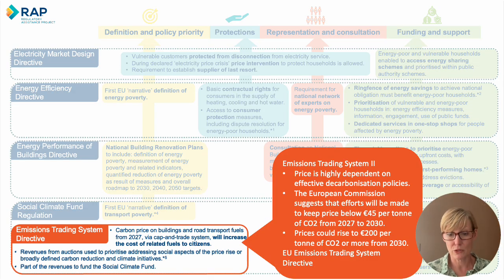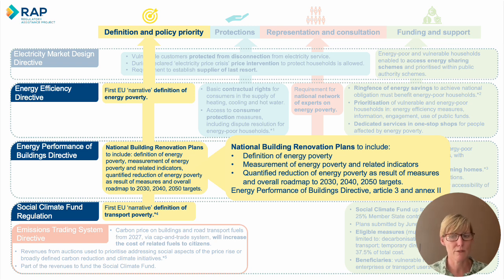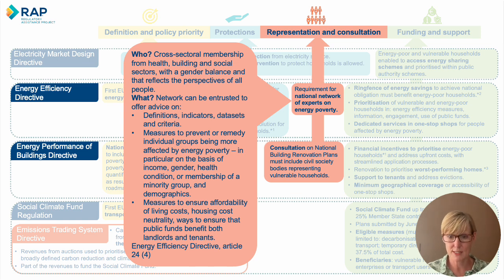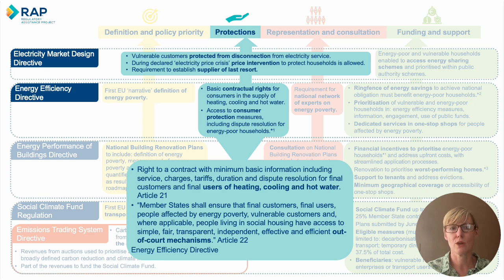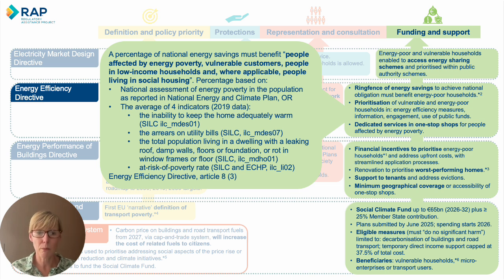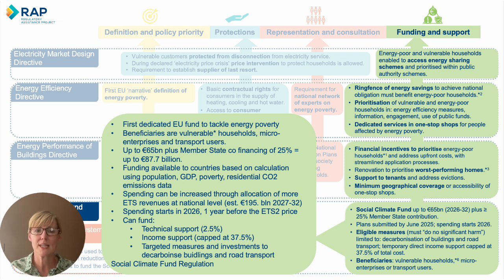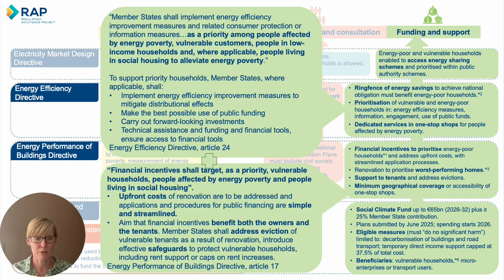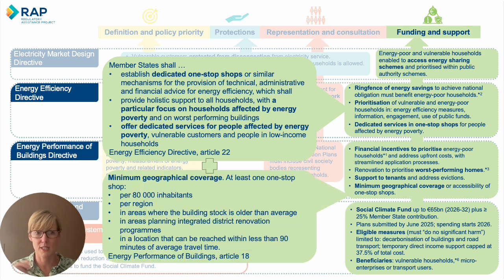The new EU provisions on energy poverty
Louise Sunderland, managing principal for RAP's Europe programme, discusses the new EU energy poverty mitigation framework currently in place as part of the Fit for 55 package. This video will help policymakers understand and navigate these measures, and will help them support effective energy policy alleviation at the national and local level.

This video accompanies a new paper by Louise called "New action on energy poverty: Implementing the new EU provisions."